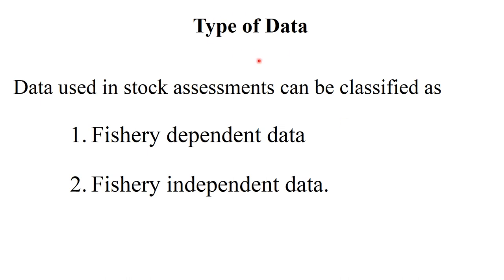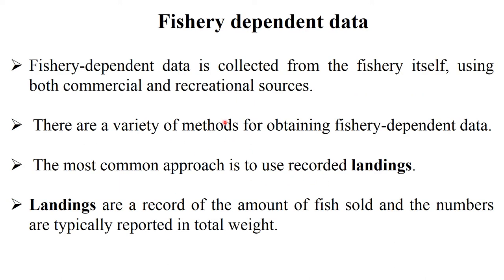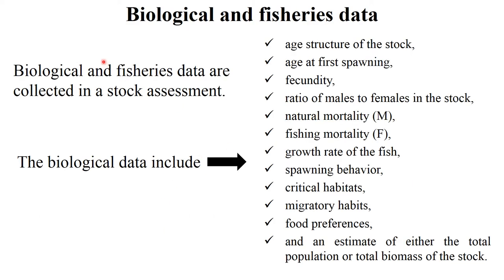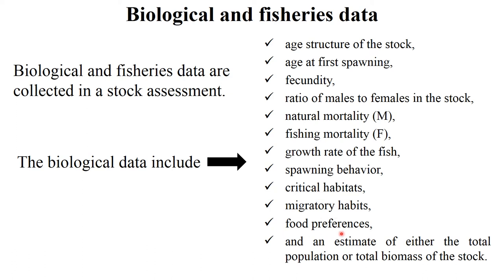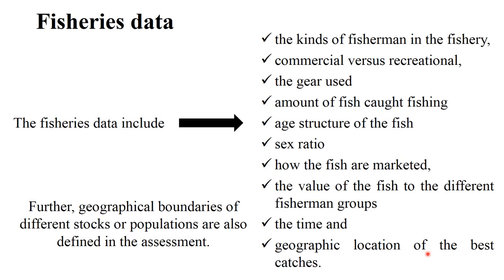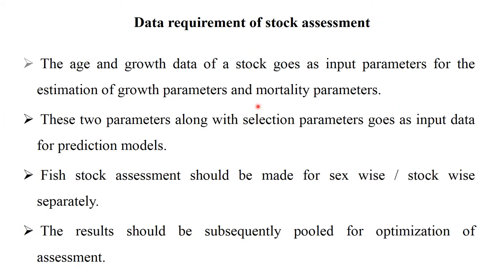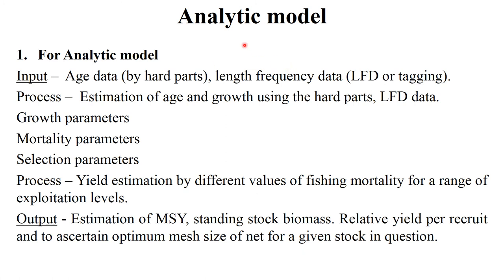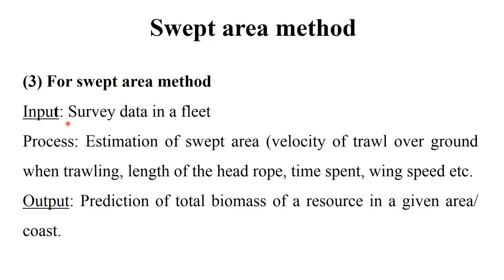Lecture 6 Data Requirement of Stock Assessment